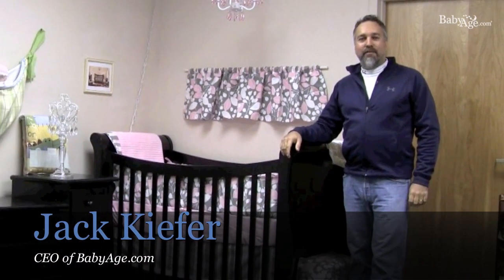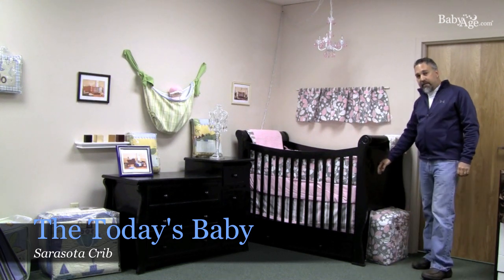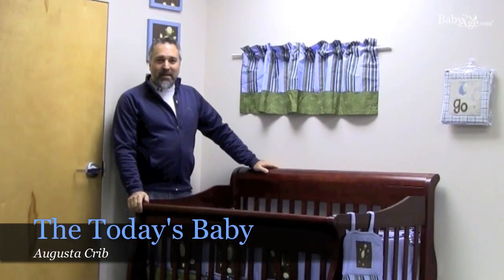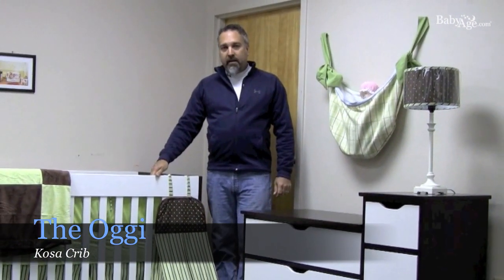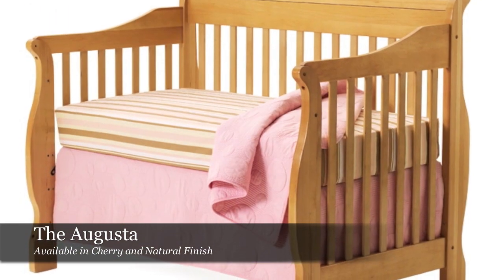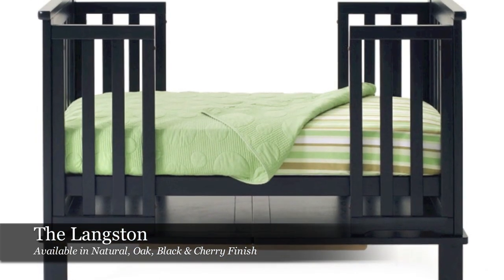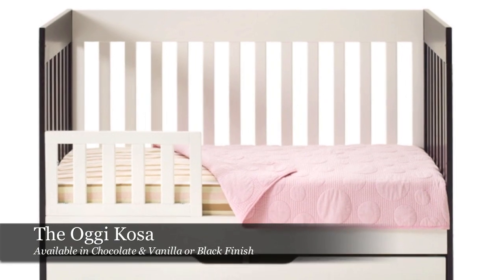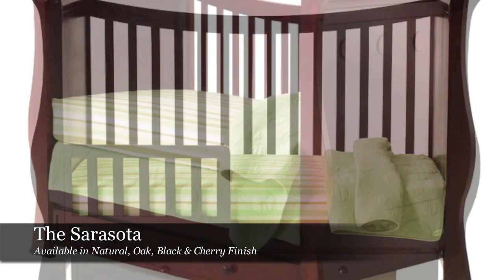Exclusive Baby Furniture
Jack Kiefer CEO of BabyAge.com Presents the Today's Baby and Oggi Furniture Collections